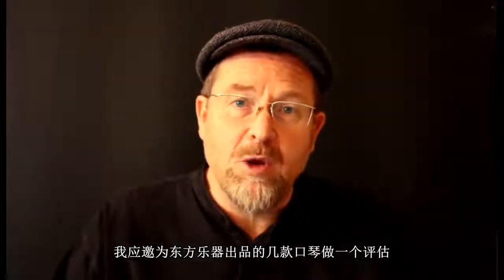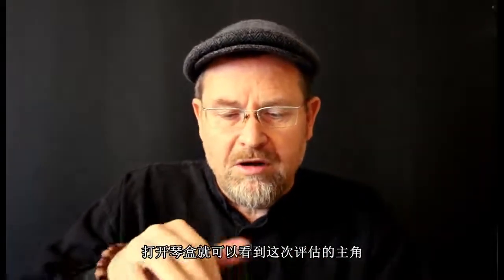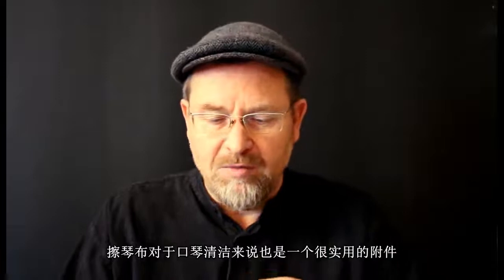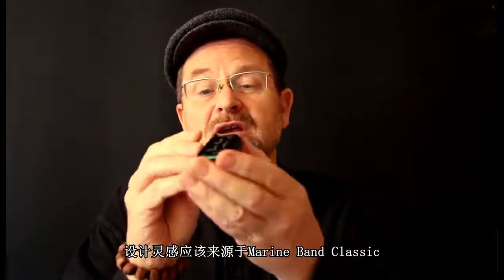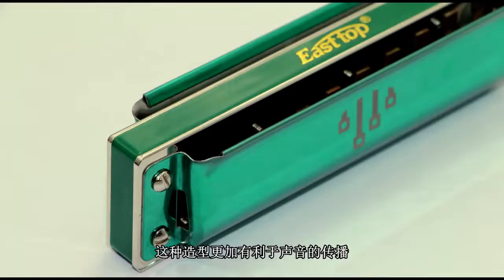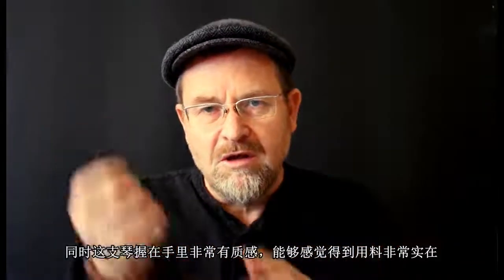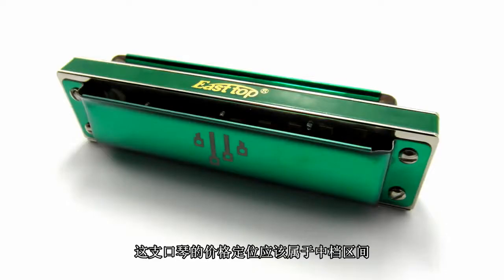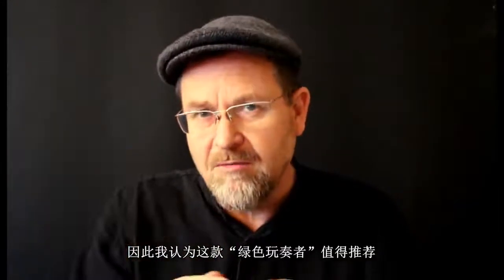East top PR020 Blues Player professional blues harmonica review